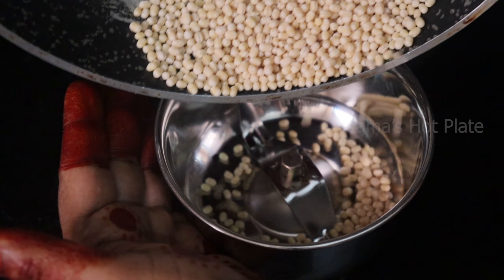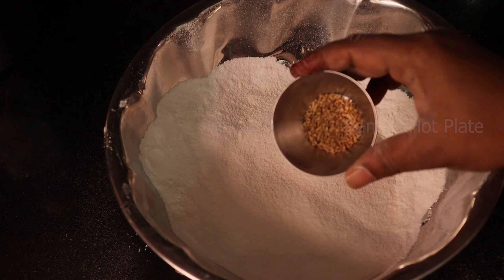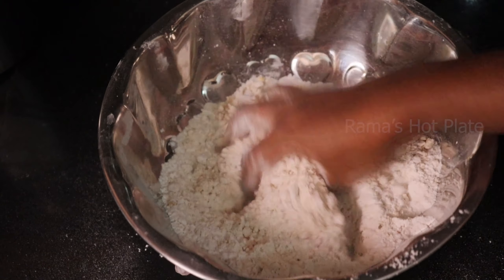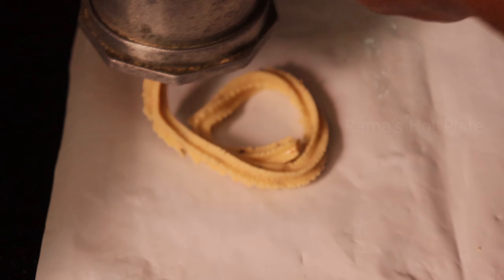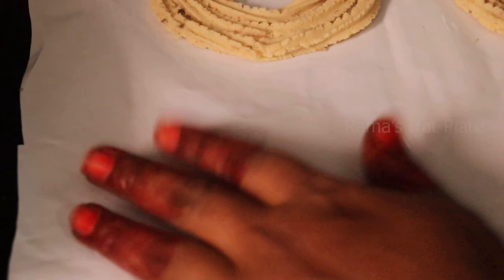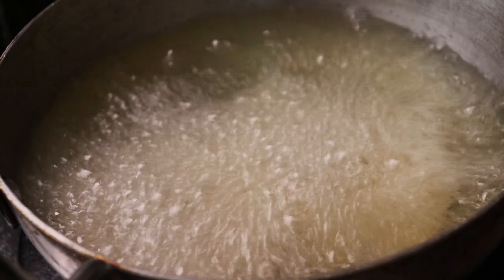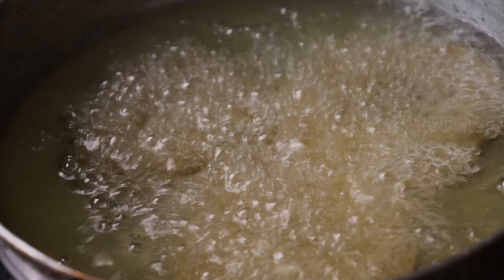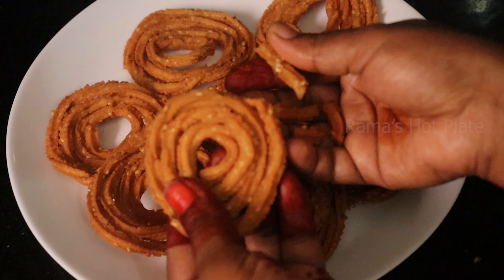కరకరలాడే కమ్మని మురుకులు/ evening snack/ Simple and tasty Murukulu Recipe in Telugu Rama's Hot Plate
కారకరలాడాలంటే కమ్మని మురుకులు  | Simple and tasty Murukulu Recipe in Telugu Rama's Hot Plate